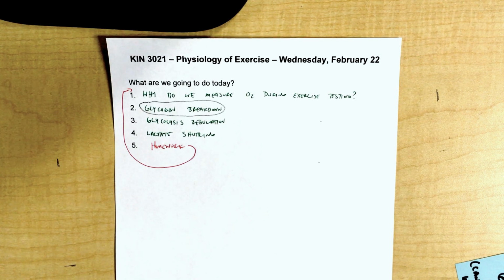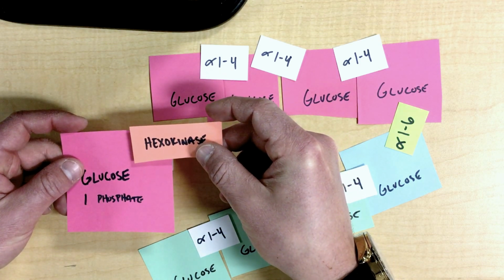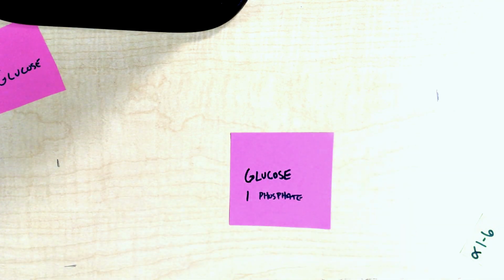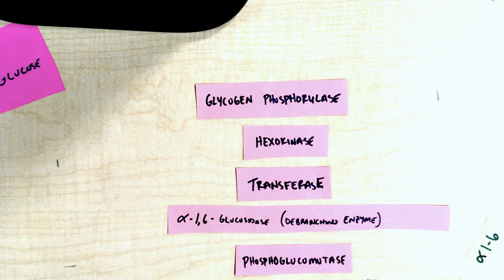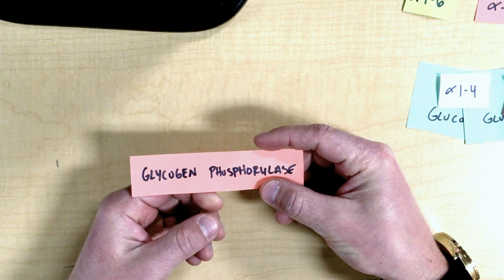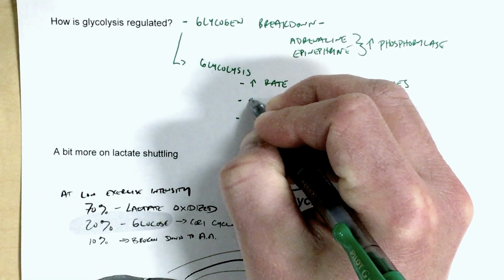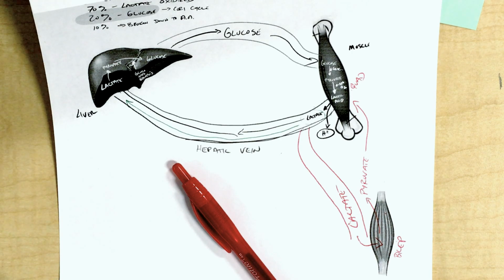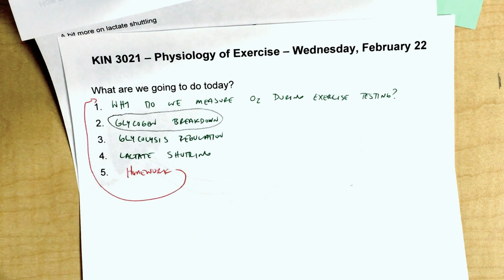Lecture 12 Glycogen Breakdown